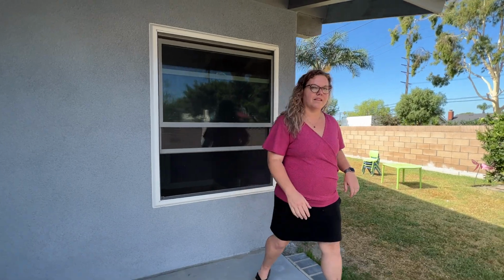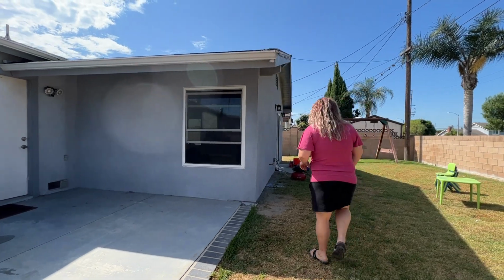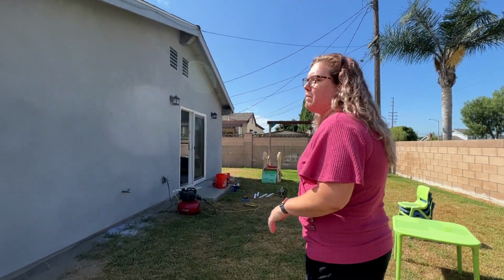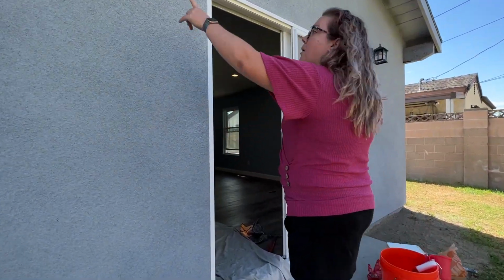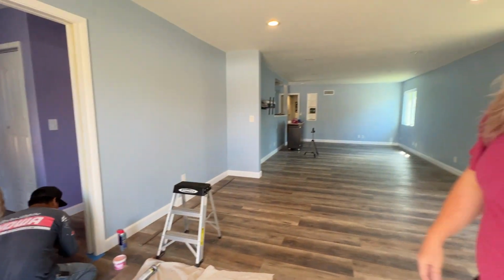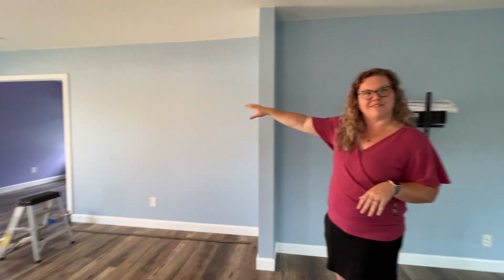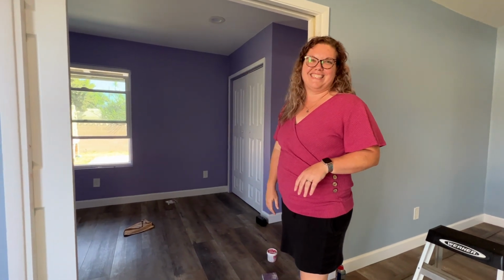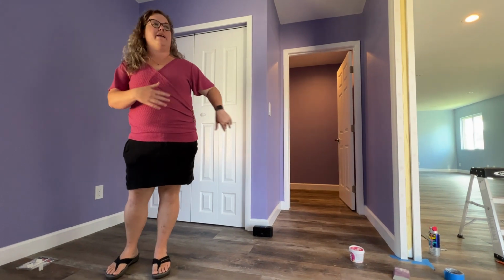Horizon Remodeling | 🏡 Brand-New Living Room Tour with Our Client – Fresh, Stylish & Functional ✨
Yay! Congrats!
We're just finishing up working on this newly remodeled living room in Buena Park!
Our client is giving us a personal tour of her brand new doors, windows, living room, office space, etc.
Thank you for continuing to follow up with us and see what we've got going on.

🏡 Ready to Transform Your Home?

We specialize in high-quality 🔧 kitchen and 🛁 bathroom remodels, custom ➕ room additions, and full-scale 🏠 home renovations — all tailored to match your vision and lifestyle. With over 16 years of proven experience ✅, our expert team delivers exceptional craftsmanship 🛠️, on-time service ⏱️, and results that elevate your home’s value and comfort 💎.

SERVICES

LOCATIONS:

Torrance, CA